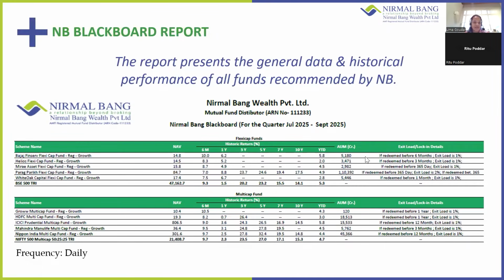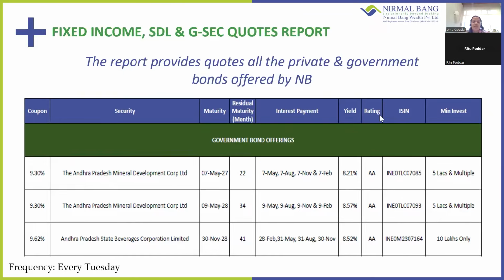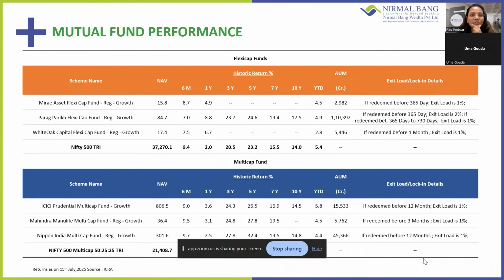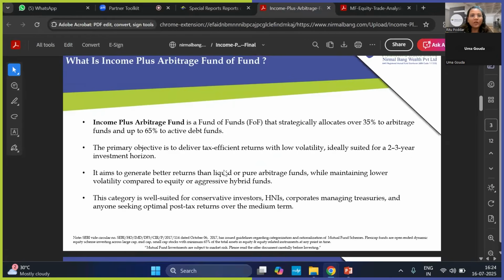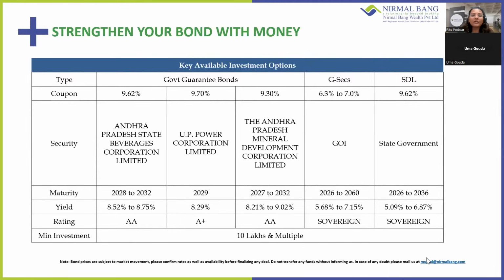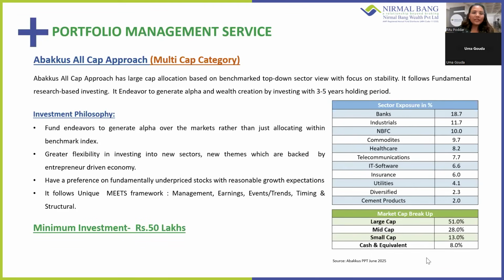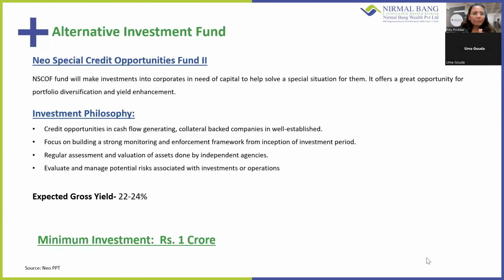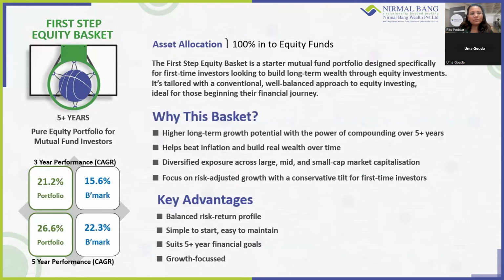Witty Wednesday - Episode 5 - Partner Toolkit - Unlocking Insights From Our Reports